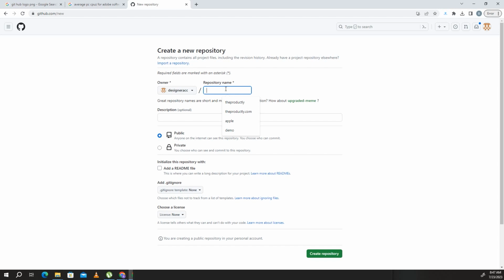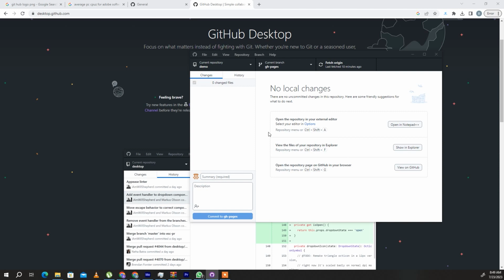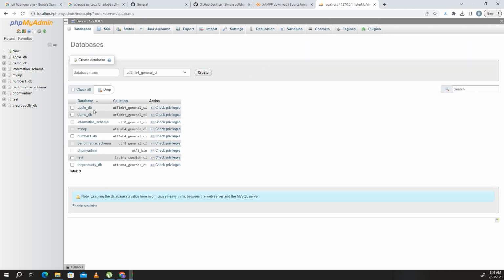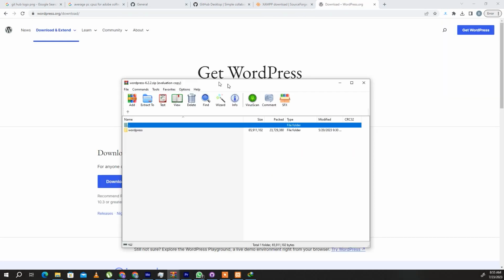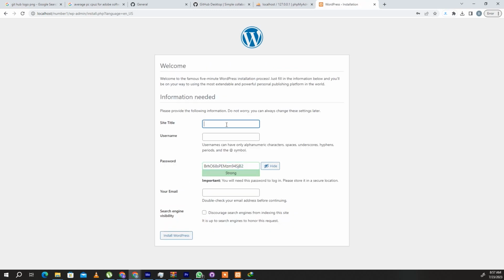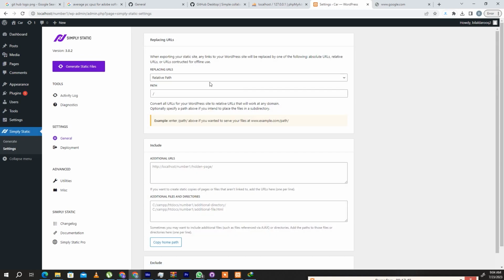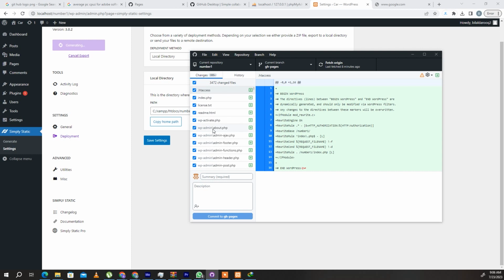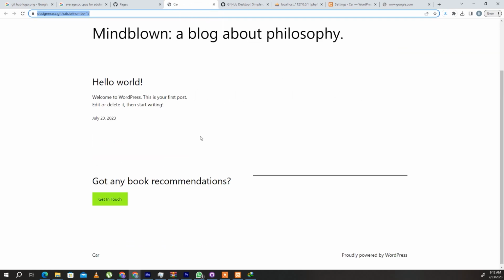Step by step how to install wordpress in github to get free hosting